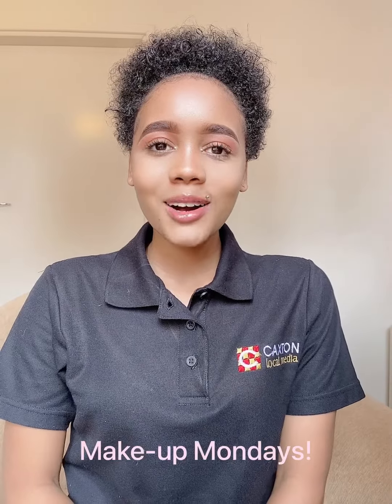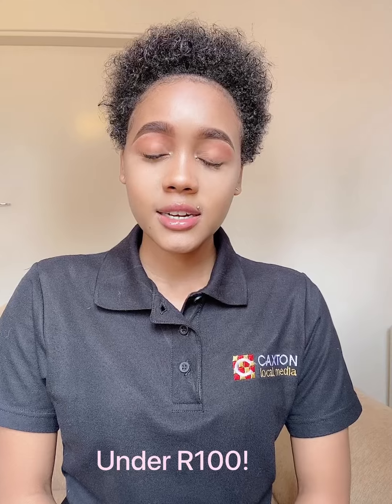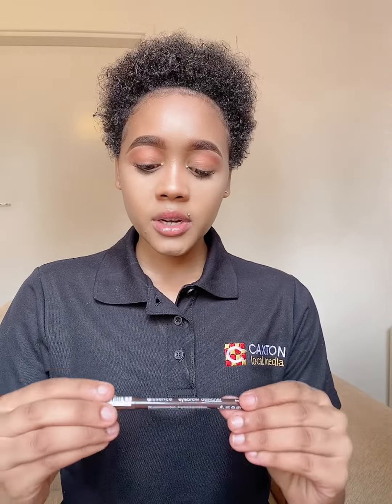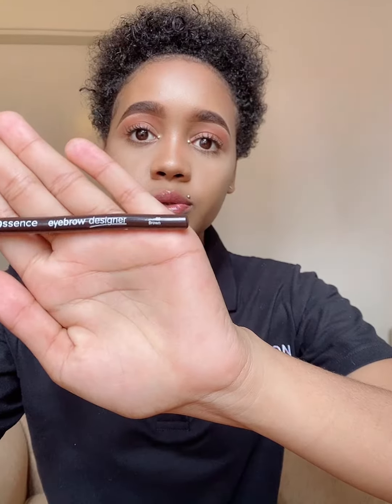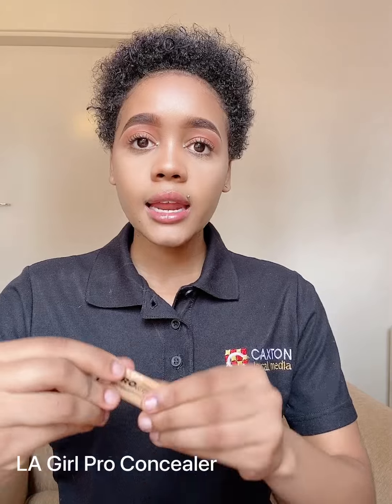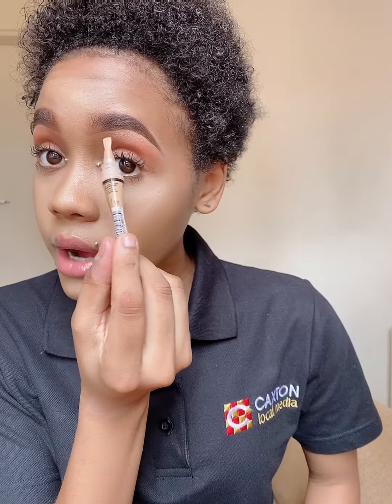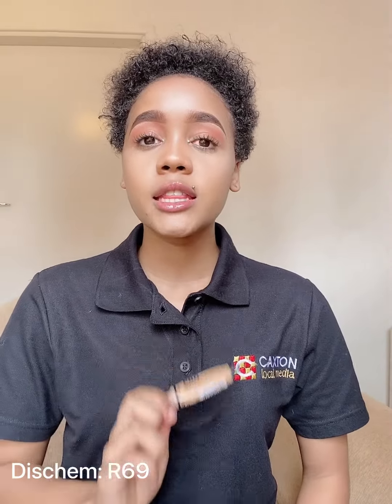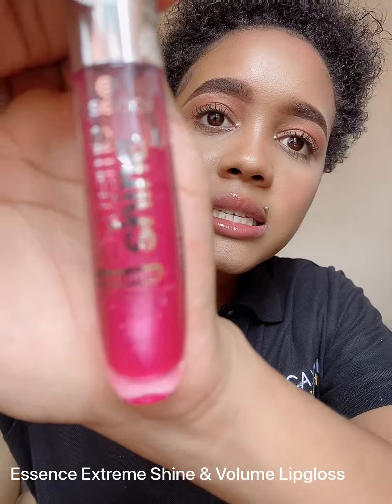Make-up Mondays: Affordable Beauty Products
In this day and age we all want to look good but can't always afford high-end make-up items. There are however cheaper make-up products that are just as effective, that will help you achieve effortless glam at an affordable price. In this segment of Make-up Mondays Nia Louw shares her favourite affordable make-up products all priced under R100.